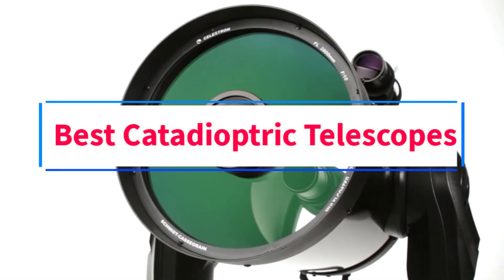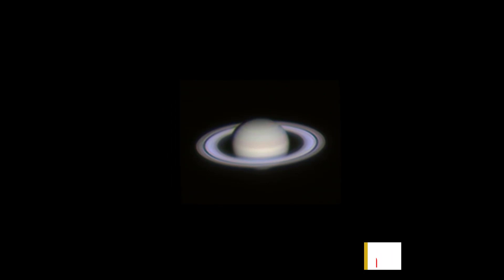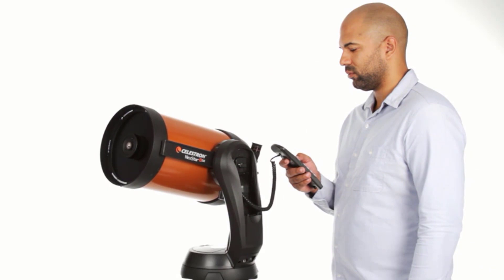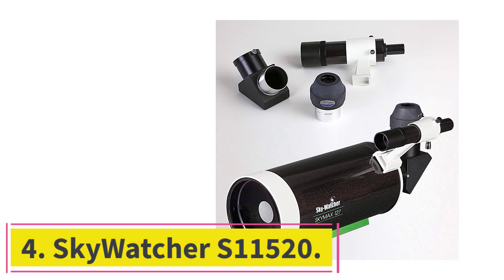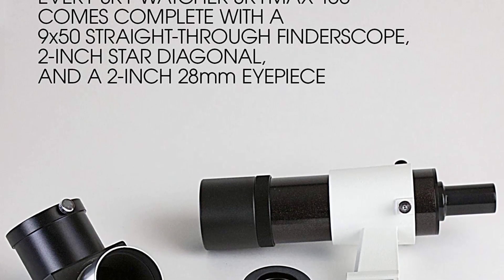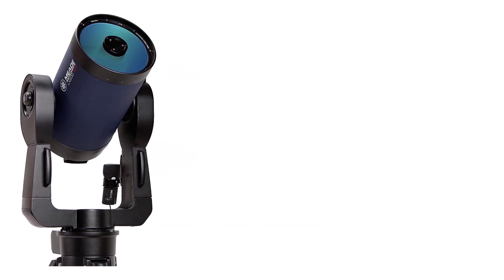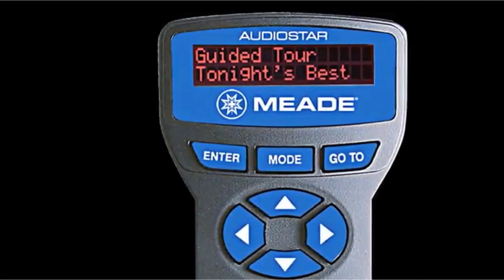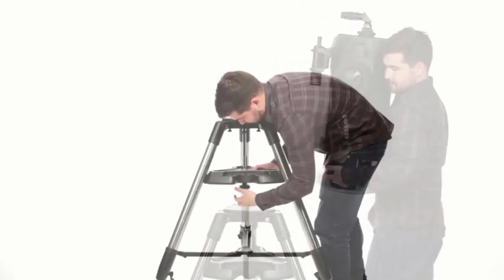The Best Catadioptric Telescopes in 2023 - Top 7 Best Catadioptric Telescopes Buy in 2023 || Review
In this video, we listed the Best Catadioptric Telescopes that are available on the market for their true quality, actually, I tried to make the list based on their popularity quality-price durability user opinions and more.